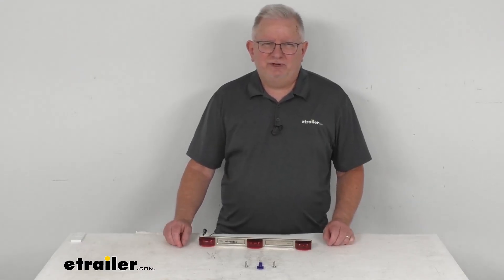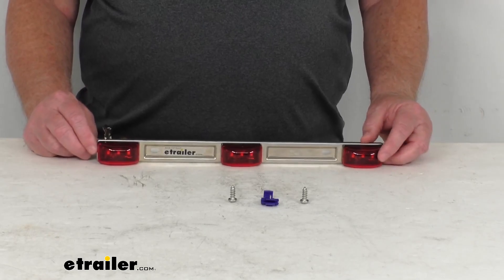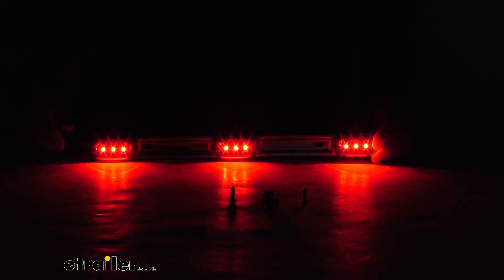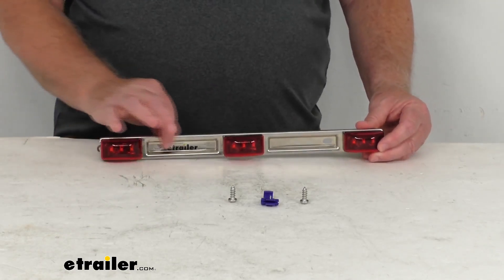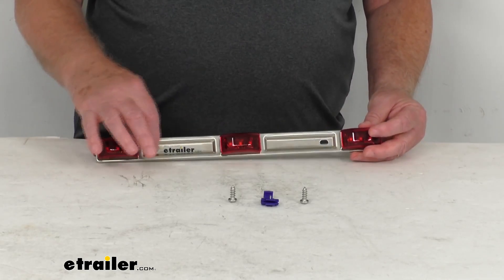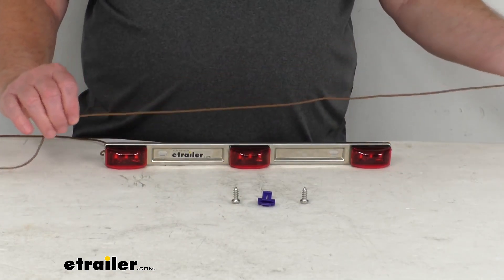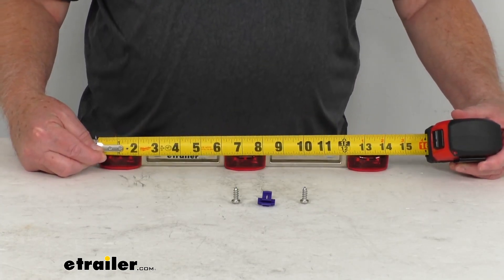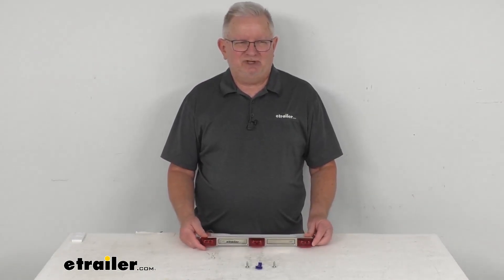etrailer | Complete Breakdown of the Identification Light Bar for Trailers over 80" Wide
Hello everybody, this is Jeff at etrailer.com.  Today we're gonna take a look at this Optronics LED Identification Light Bar with the red lens for trailers that are over 80 inches wide.  Now, trailers that measure 80 inches or wider are gonna require identification lights for additional visibility.  So what you'll do is mount this light bar on either the top of the trailer or between the taillight to draw extra visibility to the wide trailer for added on road safety.  Now, I do have this hooked up to some 12 volt power, just to show you how bright the lights are.  We'll go ahead and turn on the power and you can see the lights.

The LED lights come on.  We'll go ahead and turn off the overhead light and you can see how bright they are.  Gives off a nice bright light.  It does, as you can see, use three rectangular Optronics MCL series LED lights with the red lens, makes up this light bar.  And as you can see, there's three LEDs per light.

And what's nice is all three units, they are easily replaceable.  We sell part number MCL95RB lights, which are these little lights by themselves.  So if one of them happens to go out, you can easily replace it.  Burn back off our power.  So what'll happen is you can see on the very back, you can just unscrew it and you replace them as needed if need be.

These are sonically sealed lights.  They are, has a waterproof housing and lens unit, which makes it submersible.  You can see the base is a stainless steel base, resists rust and corrosion and they use a durable polycarbonate lens.  We mentioned these are LEDs so they do make great replacements for your incandescent lights 'cause they'll last 50 times longer.  They are more efficient 'cause they'll provide brighter light with less power output.

And of course, no bulbs replaced or brittle filaments to break.  And you do have a lifetime warranty on the LEDs.  Now this is designed to mount to the surface of the trailer.  You can see the two holes here.  And then it comes with the hard mounting hardware included.  Distance between those mounting holes, center to center is about eight and a half inches.  Now it is a single wire design when you hook it up.  And when I mention that the power wire is just a single brown wire.  And what you'll do is when you, it'll ground through the, when you mount it through the mounting surface, through the mounting hardware, the length on this power wire is a total of about five feet long.  Now this is a P2 and P3 rated light.  So it does produce a 90 degree beam pattern.  It is DOT, Department of Transportation compliant and the power draw at 12.8 volts is about 0.153 amps.  Last thing I wanna do is just give you the measurements on this.  If we do the overall length, one end to the other is 14 and a quarter inches long.  The height, overall height on it's gonna be right at one and 3/16 inches tall.  And the overall depth is gonna be right at about one and 5/16 inches deep.  But that should do it for the review on this Optronics LED Identification Light Bar with the red lens for trailers over 80 inches wide.